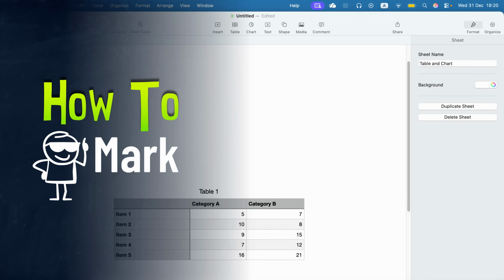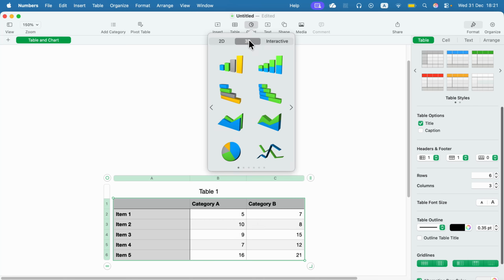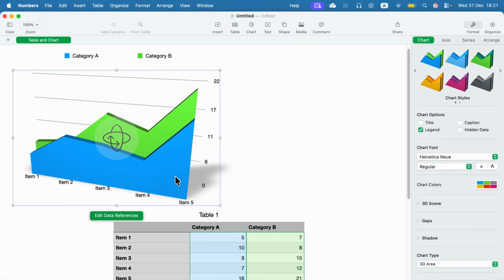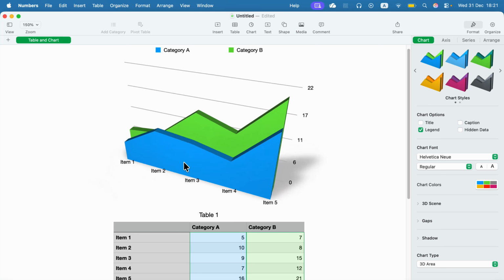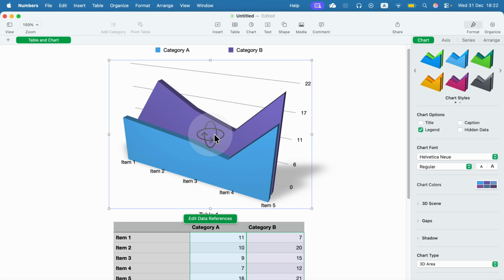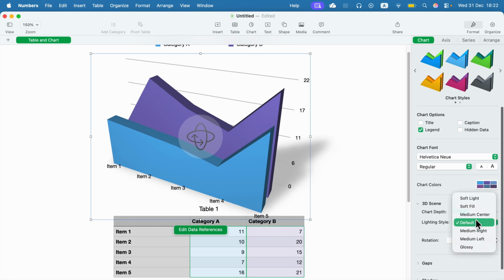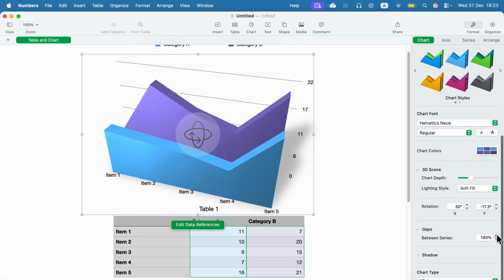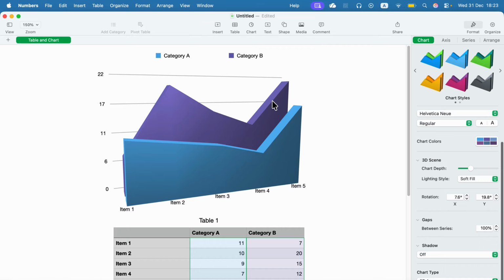How to Make 3D Charts in Numbers for Mac (Step-by-Step Tutorial)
Learn how to make your data stand out by creating 3D charts in Apple Numbers on your Mac. This tutorial walks you through the simple steps to transform your 2D data into eye-catching 3D column, bar, and pie charts. Discover how to customize the look with different materials, adjust lighting, and add perspective to make your presentations and reports more impactful and professional.